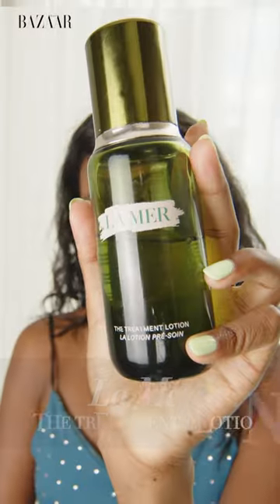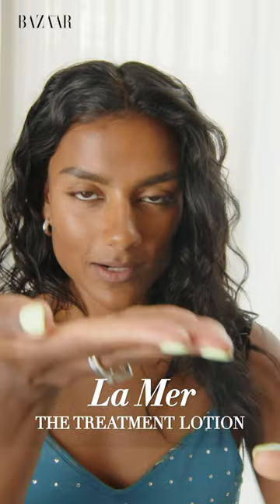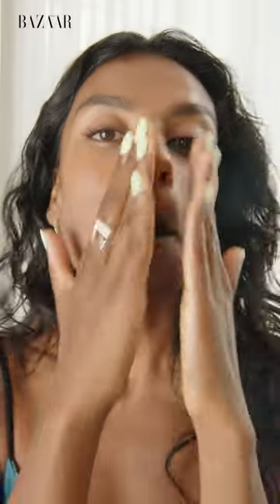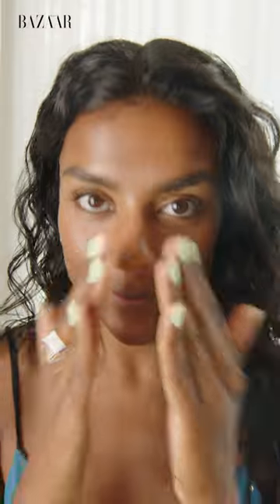Simone Ashley on realising the importance of her skincare routine | Bazaar UK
The charming Simone Ashley – best known for portraying leading lady Kate in the period drama Bridgerton –walks Harper's Bazaar through her morning routine, from her face and body skincare to her hair styling and scenting ritual in our latest episode of 'My everyday beauty’.

// ABOUT BAZAAR UK //
The essential edit of chic, high-end style delivered with editorial flair, Harper's Bazaar UK is your source for red carpet moments, beauty and skincare, catwalk fashion trends from the runway, celebrity interviews and coverage of the hottest A-list events.